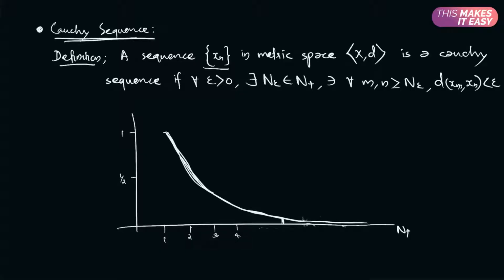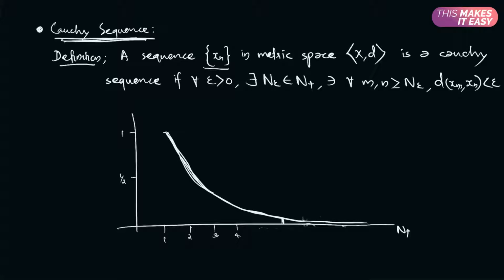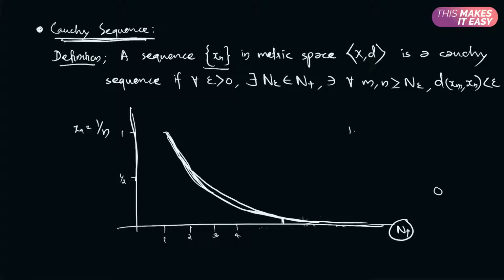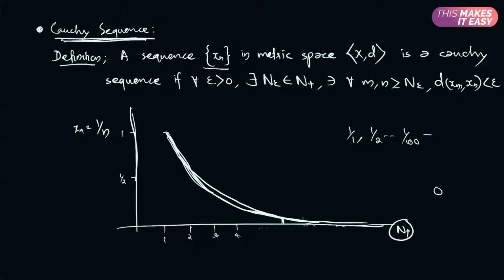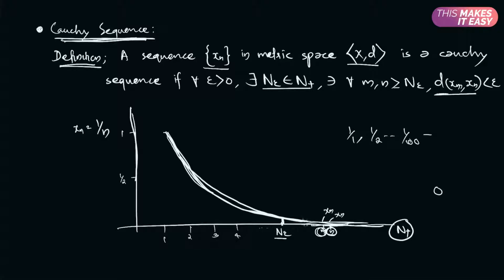Cauchy Sequence | Easy lecture 11 | Real Analysis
In this video, I am going to define Cauchy sequence both in simple English and mathematical language. We have explained this in detail along with simple and intuitive real examples.

About Us
We make educational videos in an intuitive and logical manner. We will explain each concept along with real and concrete examples in easy ways. You will get updated with easy ways to learn everything. Our experts can guide you on how to prepare well, study effectively and crack easily. Dear Aspirant, Nothing to be worried or confused! You are in the right place. Yes, we make learning extra easy
Channels recommended:

Unacademy
Khan Academy
Youtube Learning
nptelhrd
Trefor Bazett